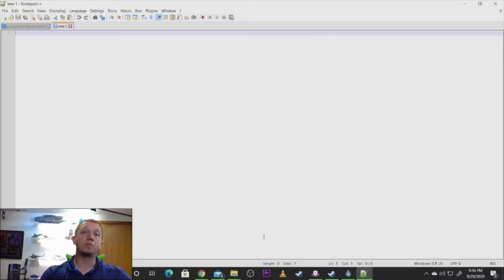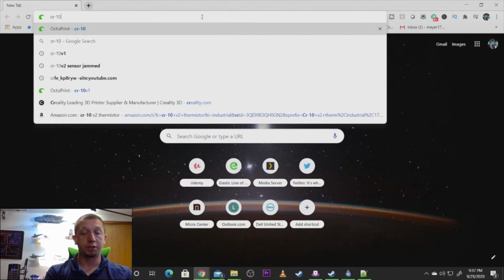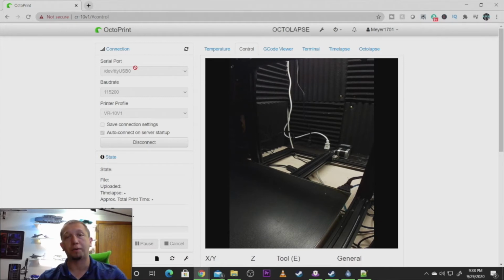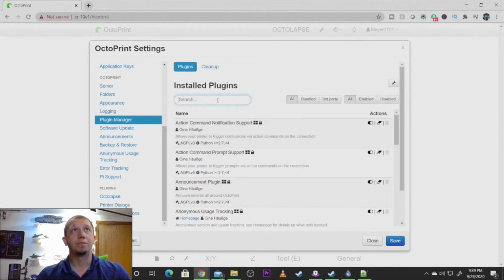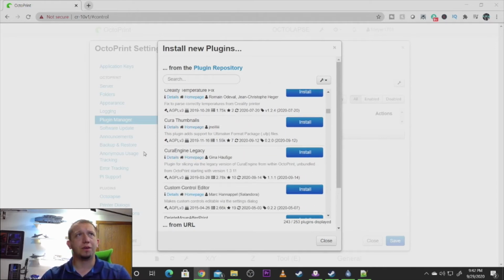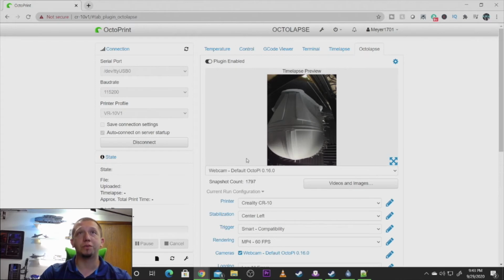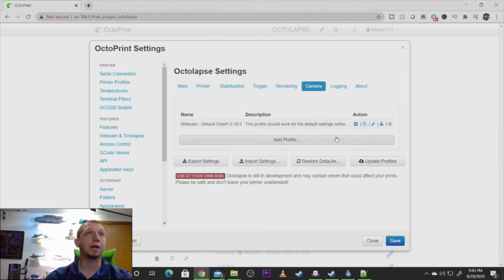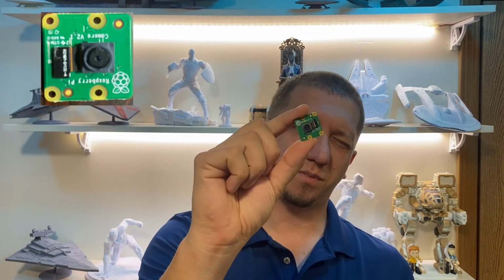Monitor Temperature in Real Time with Octoprint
Take control of your 3D Printer! Learn in-depth features and options to make your Octoprint better and easier to work with. I walk you through adding a hostname so you can easily get to your octoprint. We discuss the plugin Manger and what you can find in it. You'll learn about Remote access and the camera options!!

🟨About 🟨
What Does Octoprint give you that other cannot? You will be able to transfer print files to the printer with out leaving your desk, you can watch your print via webcam attached so you can see you prints starting out, and you will have the ability to monitor your temperatures real time plus so much more!!!

🗒 Show Notes 🗒

0:00       ▶️  Introduction
1:55       ▶️  To the Computer - Hostname
4:36       ▶️  Plug in Manager
9:45       ▶️  Cameras
12:05     ▶️  Remote Access
13:54     *️⃣  Recap and first print time lapse

🟩 Raspberry PiCamera
🟩 Go Pro
🟩 Akaso EK7000
🟩 Logitech Webcam
🟩 My favorite filament PLA
🟩 Creality Ender 3 printer from Amazon
🟩 Creality Ender 3 v2 Printer from Amazon
🟩Creality CR-10
🟩Creality CR-10V2